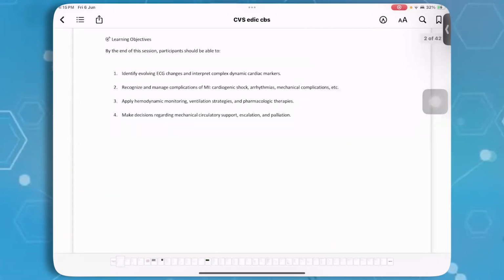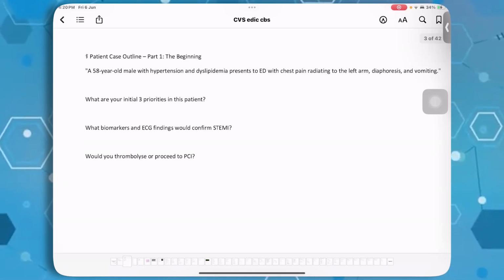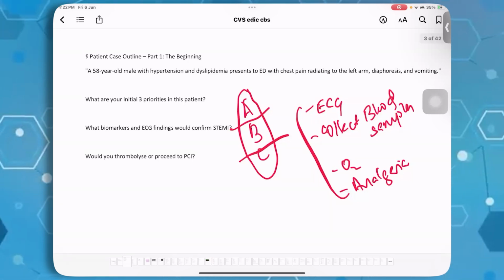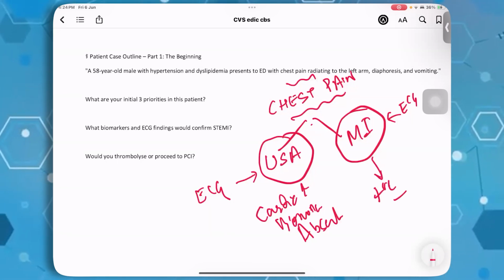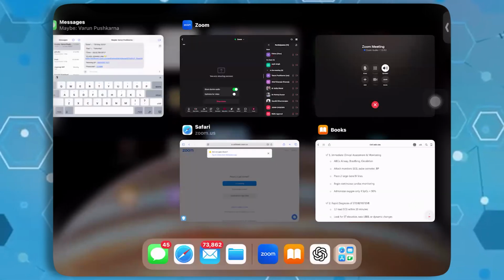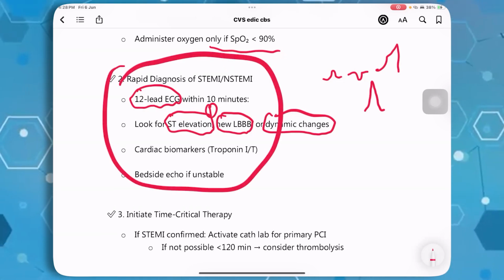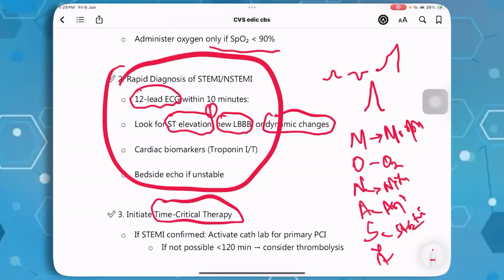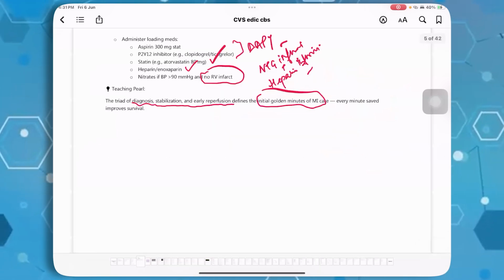EDIC Part ll Preparatory Course | Cardio Vascular Disease CCS Session | Dr. Varun Pushkarna | Short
EDIC Part ll Preparatory Course || Cardio Vascular Disease CCS Session || Dr.  Varun Pushkarna | Dated 06th June 2025